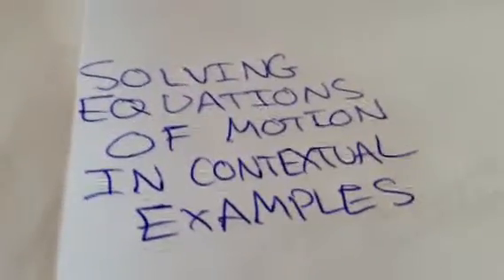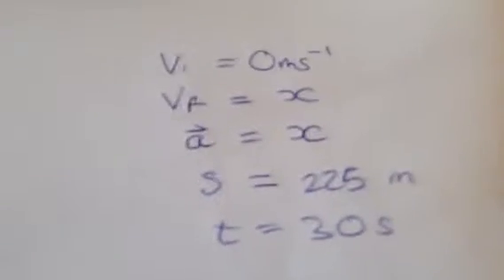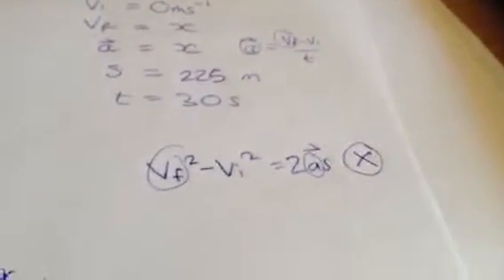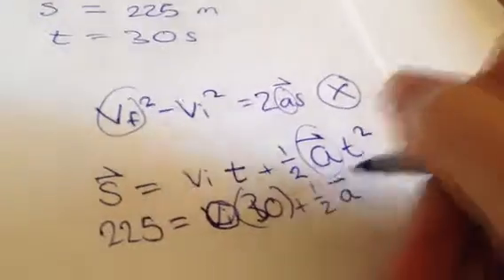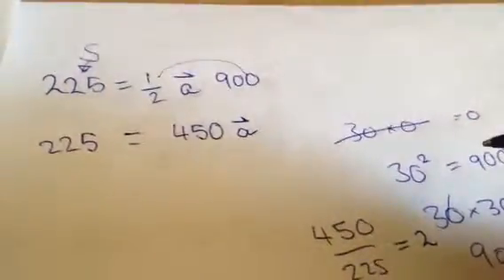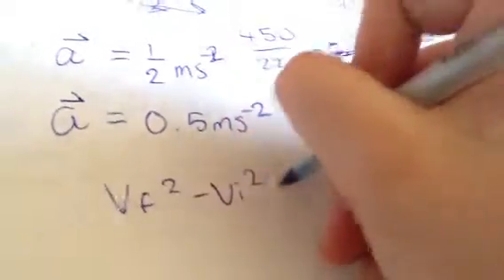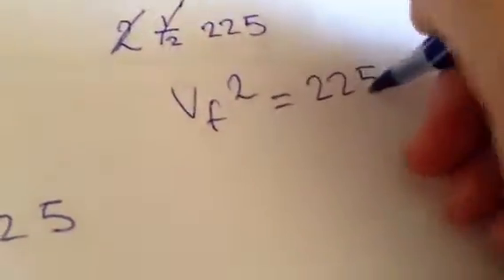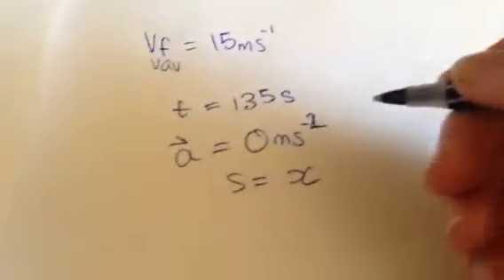Physics EQ Motion (Part 1)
In this video, I look at applying the equations of motion to a scenario where a train accelerates uniformly from a station for 225m over 30 seconds before continuing at a constant velocity achieved through the acceleration phase for 135 seconds before uniformly retarding into the next station over 10 seconds.

This is great for upper secondary students and the video is in two parts as it is a fun and challenging physics question.